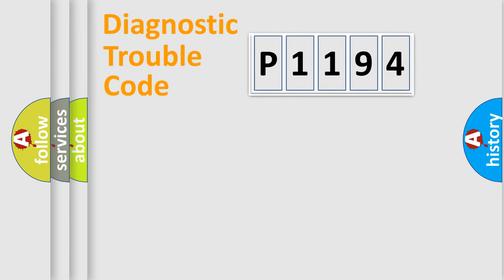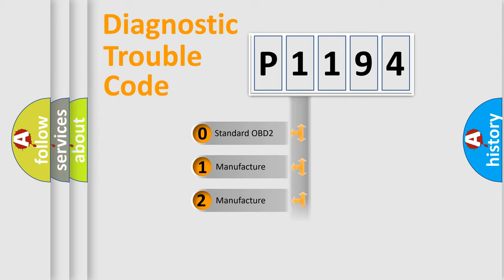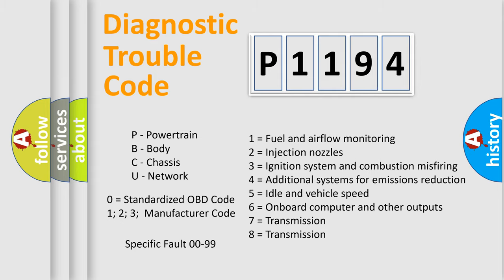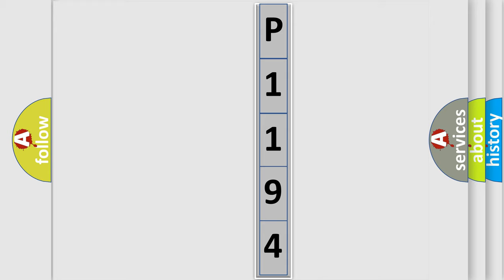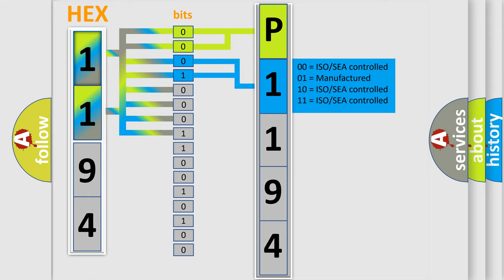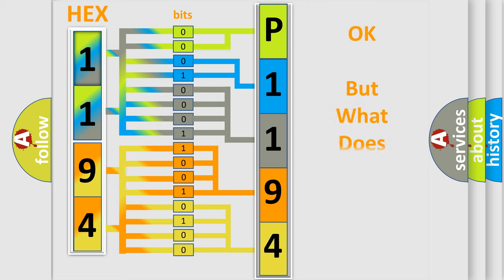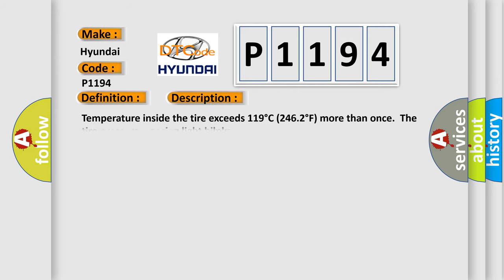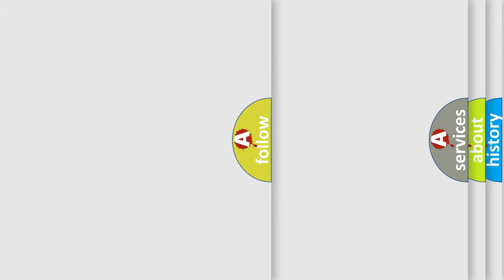DTC Hyundai P1194 Short Explanation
Contents:
0:21 Basic DTC analysis according to OBD2 protocol standard.
1:48 Insight into programming
2:58 A diagnostically understandable description of the Diagnostic Trouble Code
3:05 Basic error definition

Make:
Hyundai
Code:
P1194
Definition:
Abnormal Temperature Inside ID4 Tire
Description:
Temperature inside the tire exceeds 119°C (246.2°F) more than once.The tire pressure warning light bilnks.